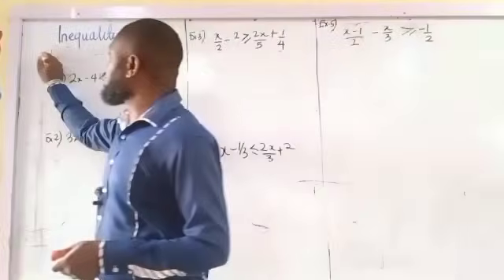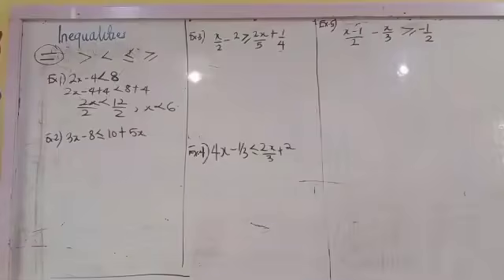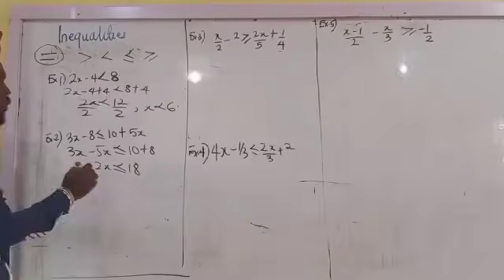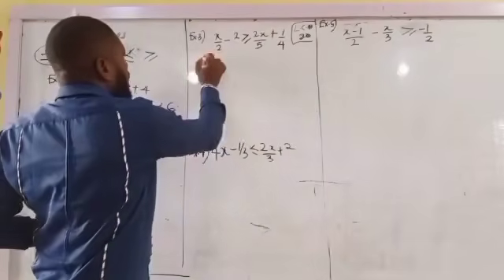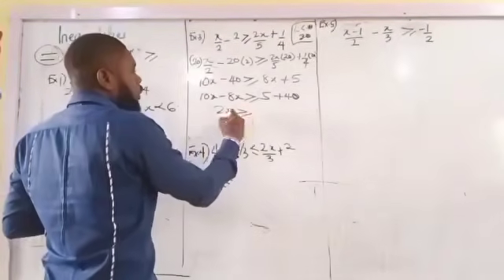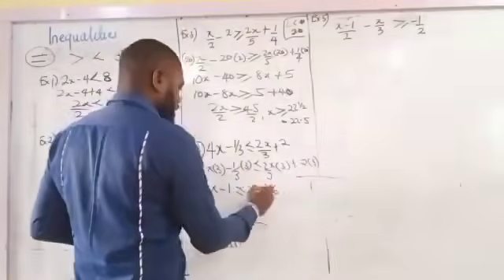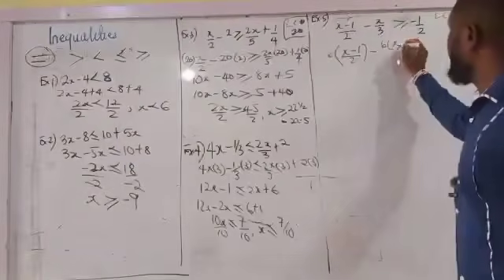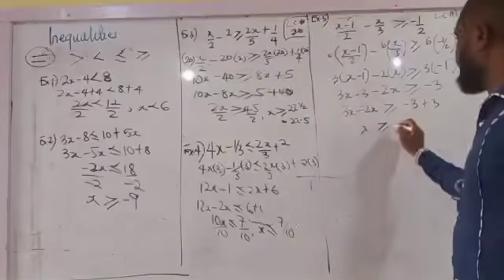Inequalities Part 1